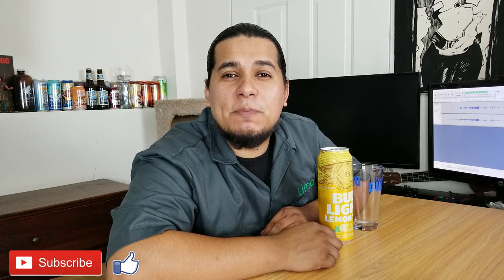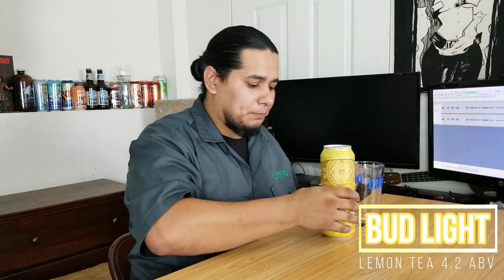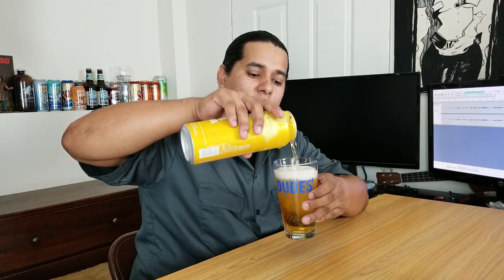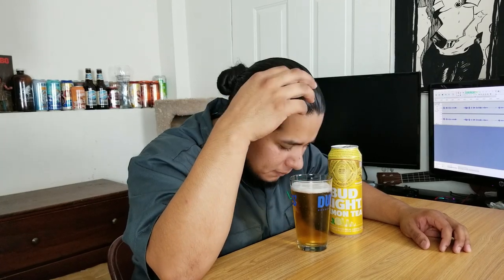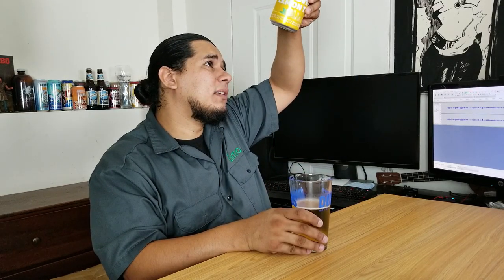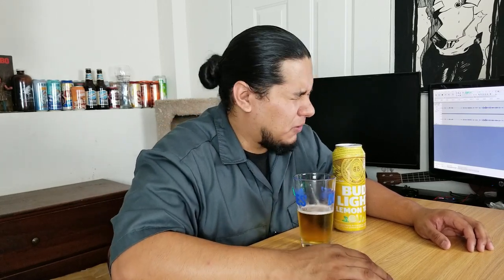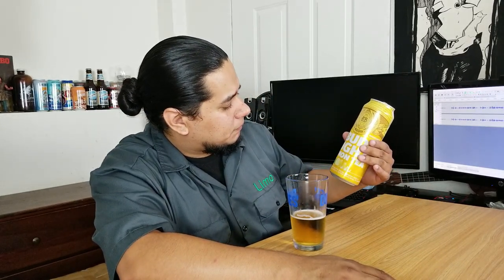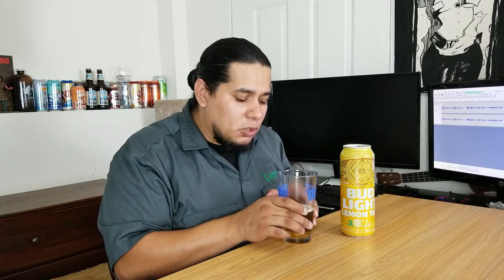Bud Light Lemon Tea - thebroodood Beer Reviews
Drinking this Failure of a Beer concoction, Bud Light Lemon Tea so that you don't have to try it!!